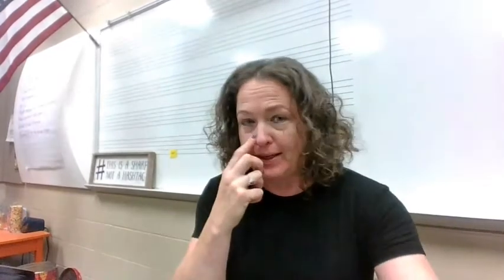Walk to School